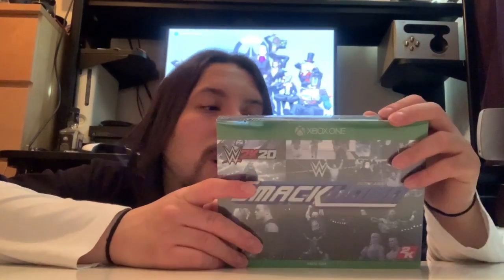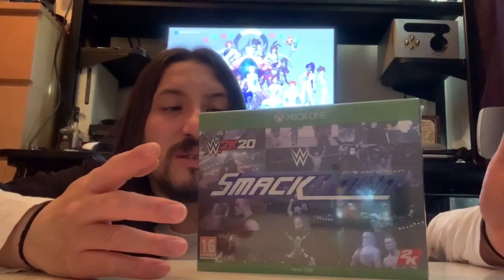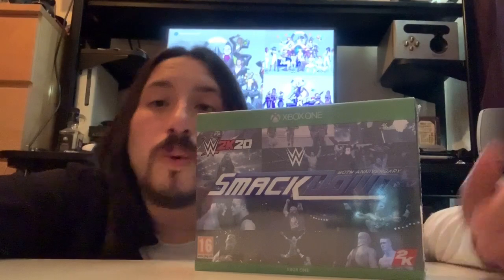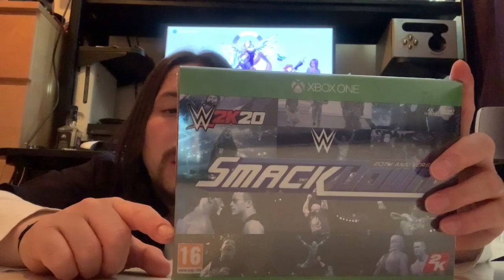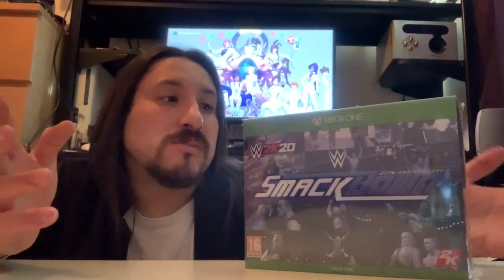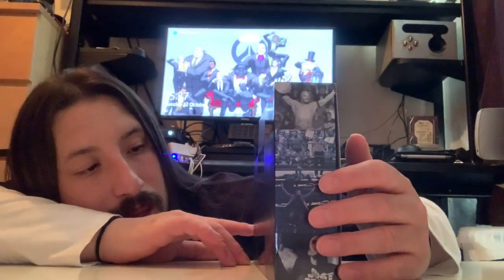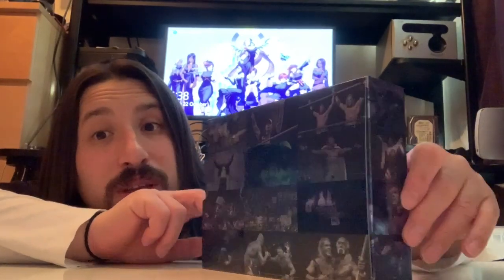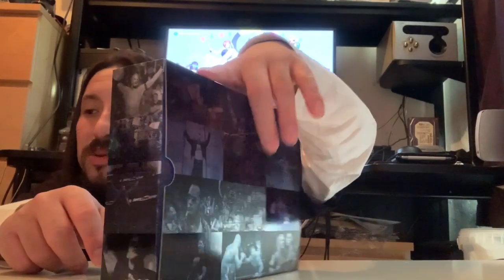UNBOXING WWE 2K20 SMACKDOWN 20TH ANNIVERSARY COLLECTORS EDITION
A day late due to having uploading issues.
Unboxing the latest WWE game for the Xbox One.